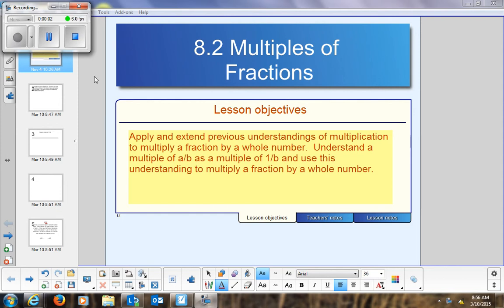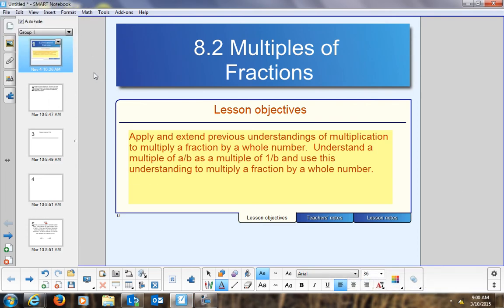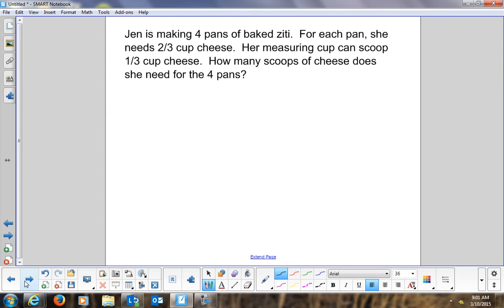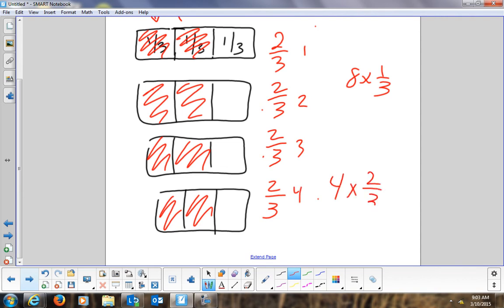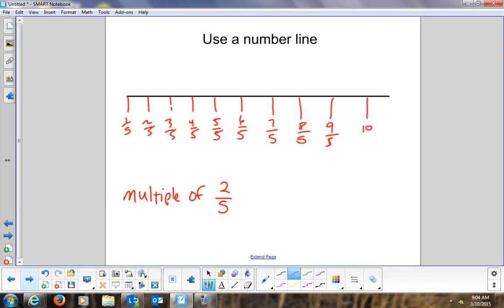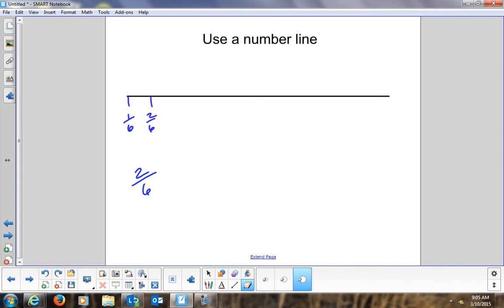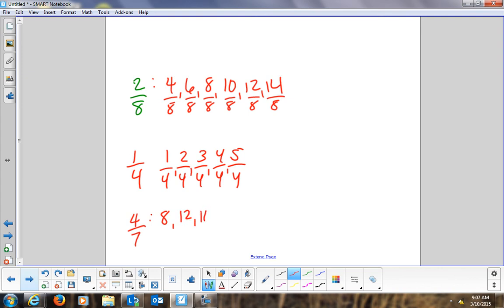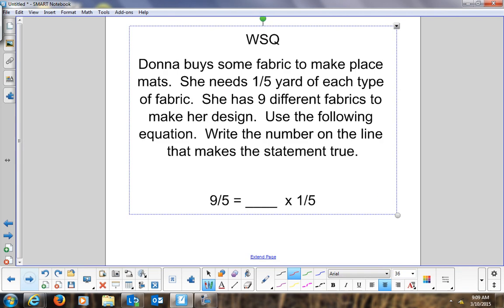8 2 Multiples of fractions